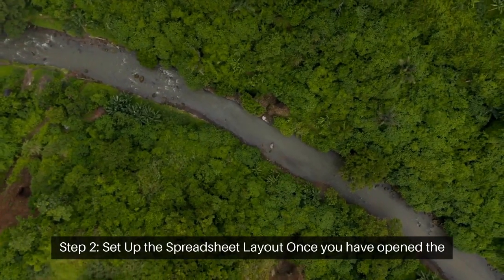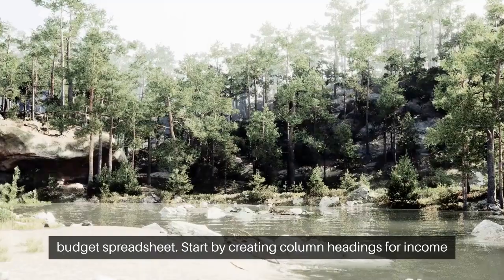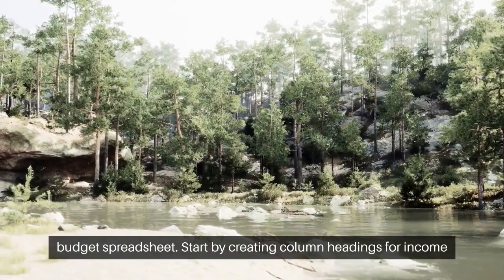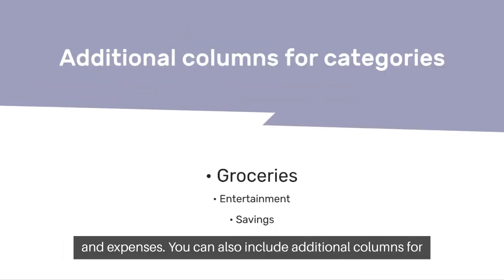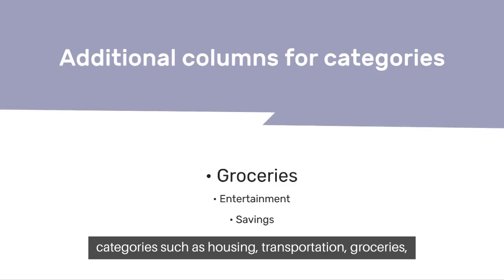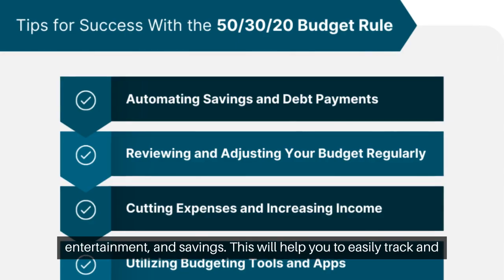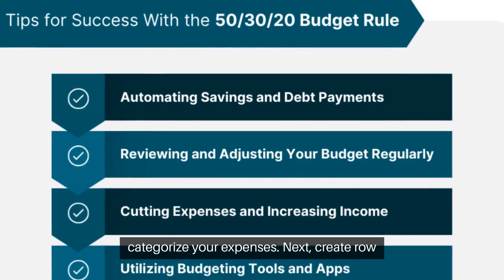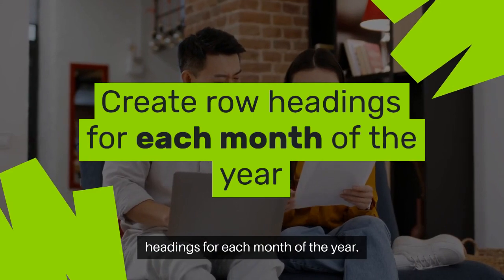How To Create a Budget Spreadsheet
Creating a budget spreadsheet is a crucial tool for managing personal finances, tracking expenses, and achieving financial goals. By organizing and categorizing income and expenses in a spreadsheet format, individuals can gain a clear understanding of their financial situation and make informed decisions about their money. In this essay, we will provide a detailed guide on how to create a budget spreadsheet, including step-by-step instructions and tips for effective budgeting.

Step 1: Open a Spreadsheet Program

The first step in creating a budget spreadsheet is to open a spreadsheet program such as Microsoft Excel, Google Sheets, or Apple Numbers. These programs offer a variety of features and tools that make it easy to organize and analyze financial data.

Step 2: Set Up the Spreadsheet Layout

Once you have opened the spreadsheet program, you will need to set up the layout of your budget spreadsheet. Start by creating column headings for income and expenses. You can also include additional columns for categories such as housing, transportation, groceries, entertainment, and savings. This will help you to easily track and categorize your expenses.

Next, create row headings for each month of the year. This will allow you to track your income and expenses on a monthly basis and compare your budget to your actual spending.

Step 3: Input Your Income

The next step is to input your income into the spreadsheet. This includes your salary, wages, bonuses, commissions, and any other sources of income. Be sure to include both gross (before taxes) and net (after taxes) income. This will give you a clear picture of your total earnings and how much money you have available to budget.

Step 4: Input Your Expenses

Once you have input your income, the next step is to input your expenses. Start by categorizing your expenses into fixed expenses (such as rent or mortgage payments, car payments, and insurance premiums) and variable expenses (such as groceries, dining out, entertainment, and clothing).

For each category, input the amount you plan to spend each month. You can also include a column for actual spending, which will allow you to track how much you actually spend in each category.

Step 5: Calculate Your Budget

After inputting your income and expenses, the next step is to calculate your budget. Start by subtracting your total expenses from your total income. This will give you an overview of whether you are spending within your means or if you need to make adjustments to your budget.

Step 6: Track Your Spending

One of the key benefits of creating a budget spreadsheet is the ability to track your spending over time. By regularly inputting your expenses and comparing them to your budget, you can identify areas where you are overspending and make adjustments accordingly.

Step 7: Review and Adjust Your Budget

It is important to review your budget regularly and make adjustments as needed. Life circumstances and financial goals can change, so it is important to update your budget accordingly. If you find that you are consistently overspending in certain categories, consider reallocating funds from other categories or finding ways to reduce expenses.

Step 8: Set Financial Goals

Creating a budget spreadsheet is not just about tracking expenses, it is also about setting and achieving financial goals. Whether your goal is to save for a vacation, pay off debt, or build an emergency fund, a budget spreadsheet can help you track your progress and stay motivated.

In conclusion, creating a budget spreadsheet is a powerful tool for managing personal finances and achieving financial goals. By following the steps outlined in this essay, you can create a budget spreadsheet that allows you to track your income and expenses, calculate your budget, and make informed decisions about your money. By regularly updating and reviewing your budget, you can take control of your finances and work towards a secure financial future.